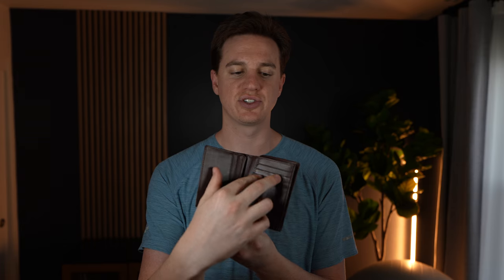Here are the best features of the Bullcaptain leather wallet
If you use one wallet for both business and personal, this Bullcaptain wallet has the right solutions os that you don't mix up your money and credit cards